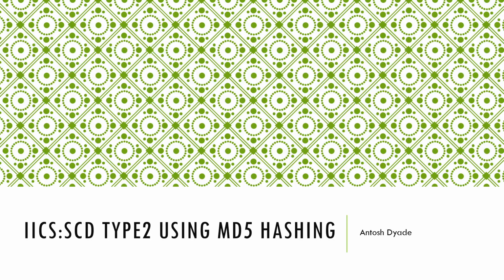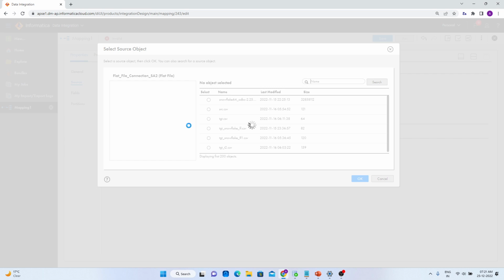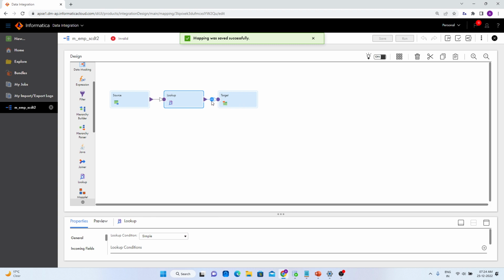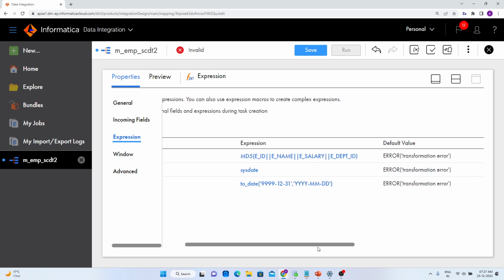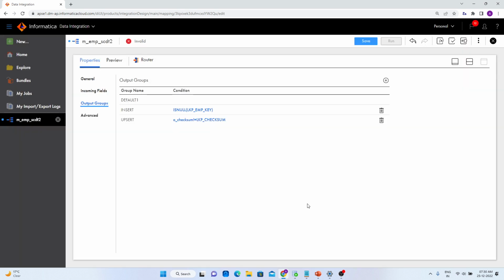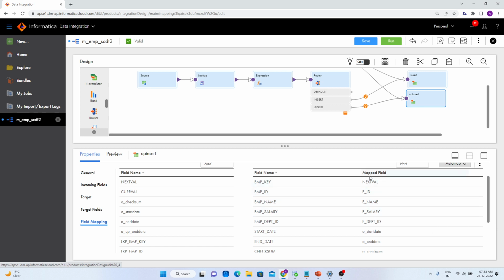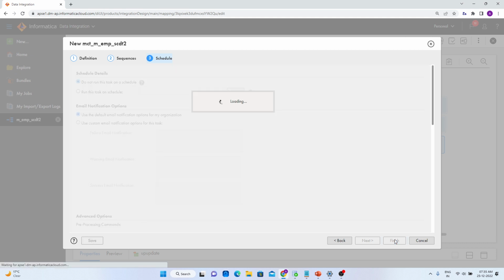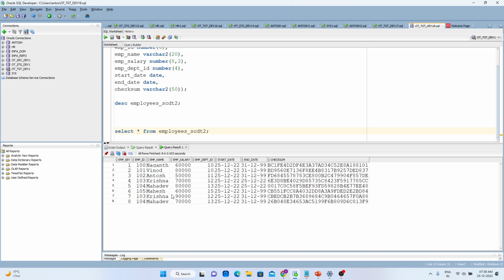IICS:SCD Type2 using MD5 Hashing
Slowly Changing Dimensions enable the historic aspect of data in an analytical system.
It is used in Datawarehouse
There are 6 types of Slowly Changing Dimension that are commonly used.
In reality, only types 0, 1 and 2 are widely used, and  others are reserved for very specific requirements.
A Type 2 SCD retains the full history of values. When the value of a chosen attribute changes, the current record is closed. A new record is created with the changed data values and this new record becomes the current record. Each record contains the effective date and expiration date to identify the period between which the record was active.

SRC
E_ID,E_NAME,E_SALARY,E_DEPT_ID
100,Naganth,60000,10
101,Vinod,80000,10
102,Antosh,50000,11
103,Krishna,70000,12
104,Mahadev,80000,13
105,Mahesh,40000,15

TGT
CREATE TABLE EMPLOYEES_SCDT2(
emp_key number(6),
emp_id number(6),
emp_name varchar2(20),
emp_salary number(8,2),
emp_dept_id number(4),
start_date date,
end_date date,
checksum varchar2(50));

LKPQuery
SELECT emp_key as LKP_EMP_KEY,
emp_id as  LKP_EMP_ID,
checksum AS LKP_CHECKSUM
FROM EMPLOYEES_SCDT2

Expression
o_checksum=MD5(E_ID||E_NAME||E_SALARY||E_DEPT_ID)
o_startdate=SYSDATE
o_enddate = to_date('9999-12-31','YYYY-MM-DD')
o_up_enddate=SYSDATE

RTR
INSERT = ISNULL(LKP_EMP_KEY)
UPSERT = o_checksum!=LKP_CHECKSUM